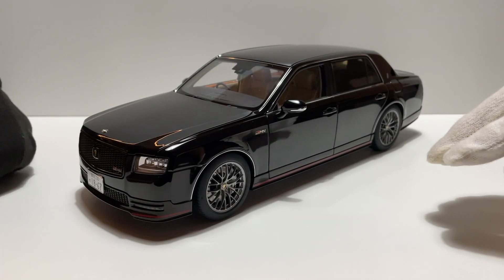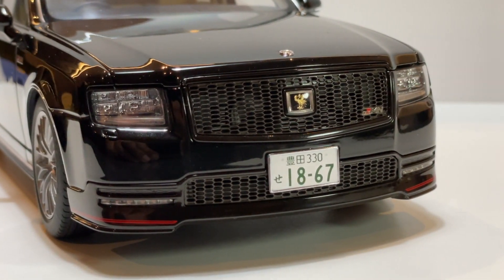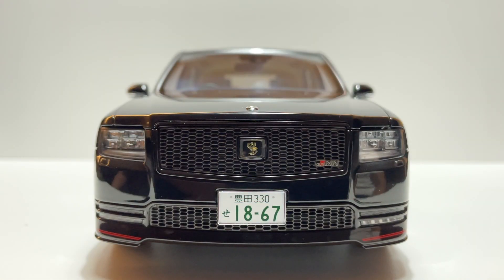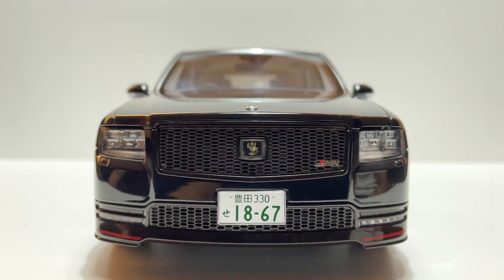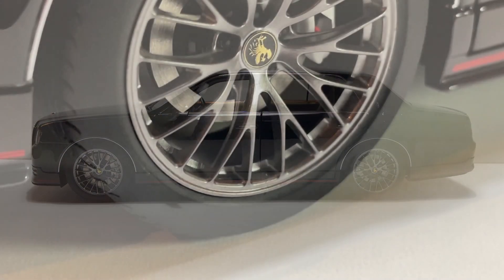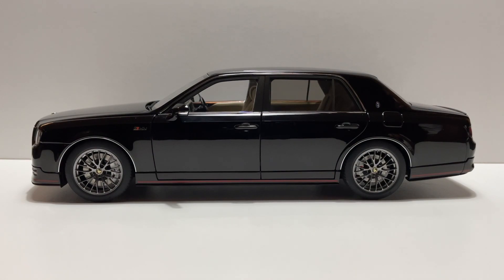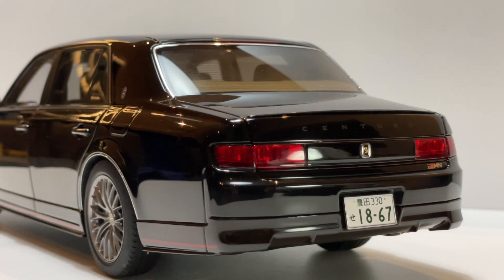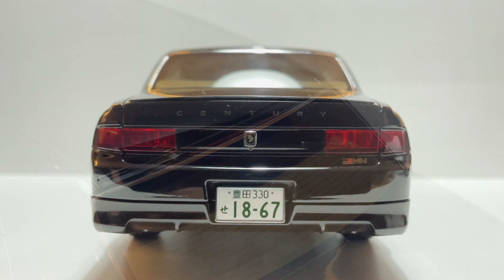Luxobarge: Autoart 1/18 Toyota Century GRMN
An unexpected addition to EC’s collection. Will it be a hit or miss? Watch our review to find out!